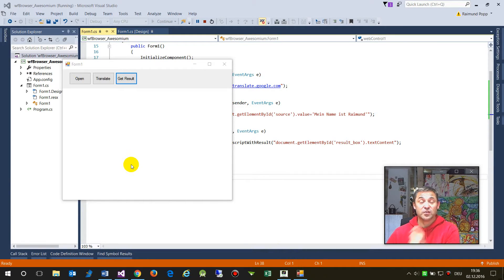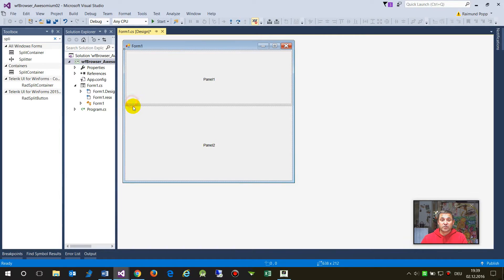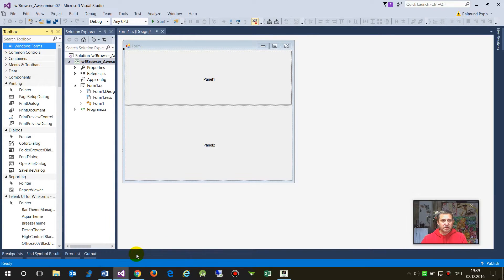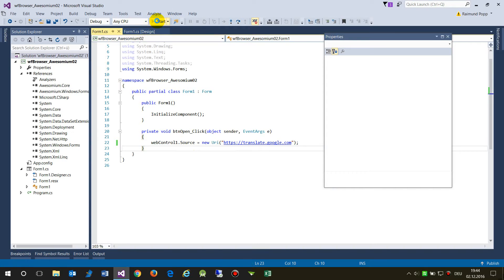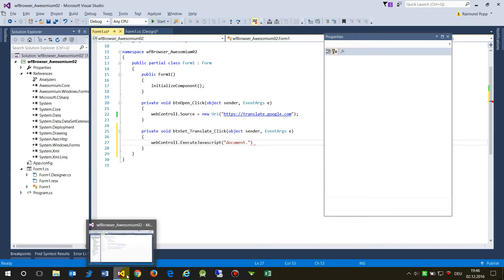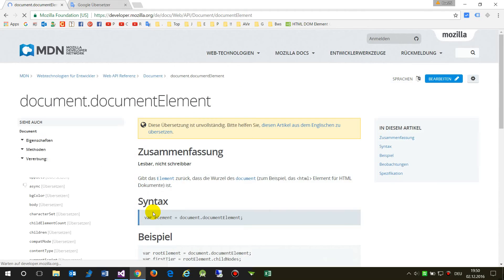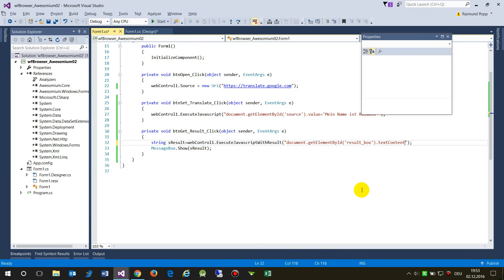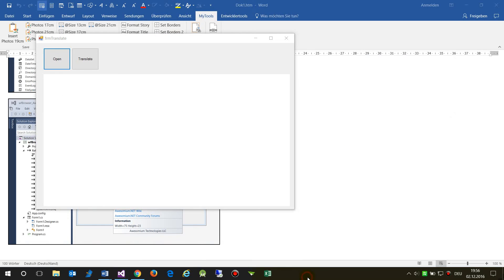Embbeded WebBrowser Control Awesomium Example in Windows Forms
Shows the Webbrowser Control Awesomium Chromium

chromium webbrowser control
cefsharp
Winform
Embedded Browser Control
Internet Explorer